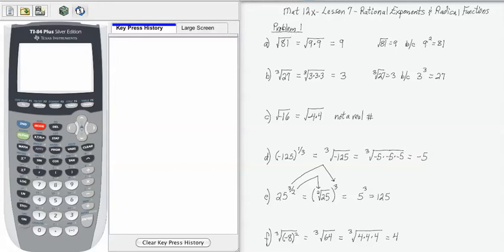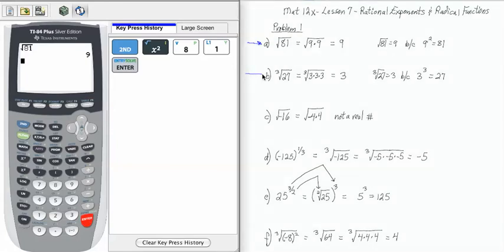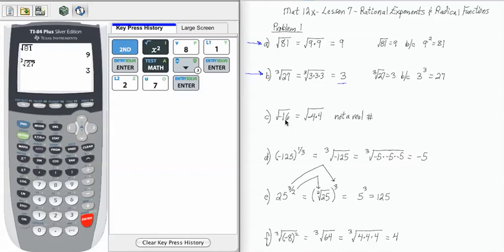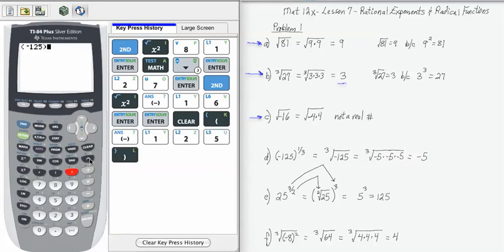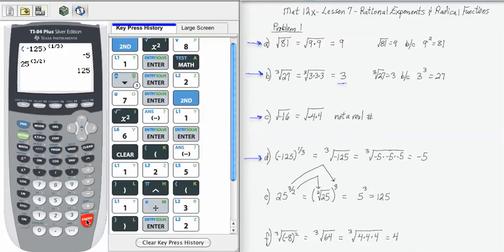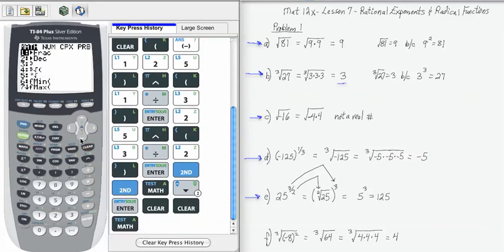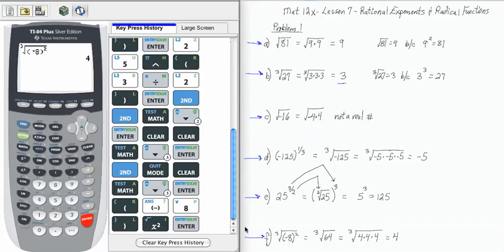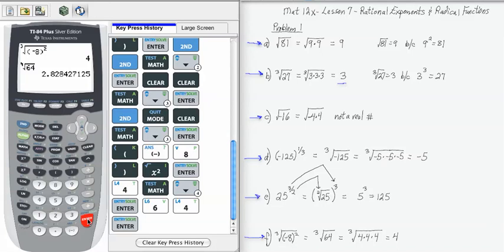12x 6b MP1 - Compute with Rational/Radical Exponents